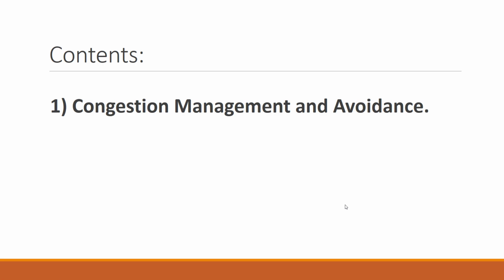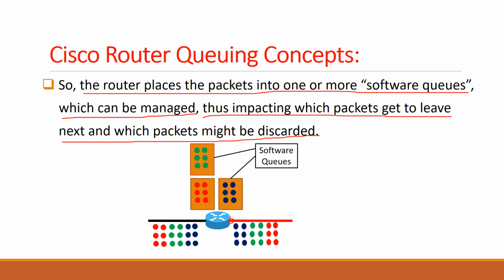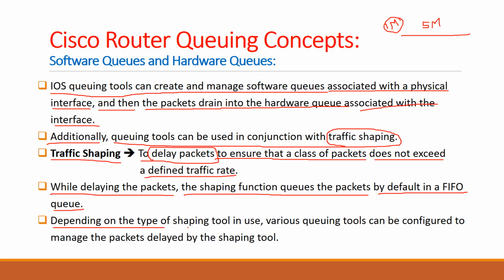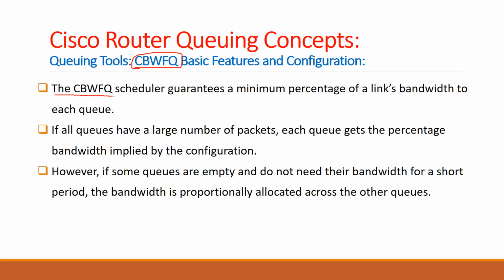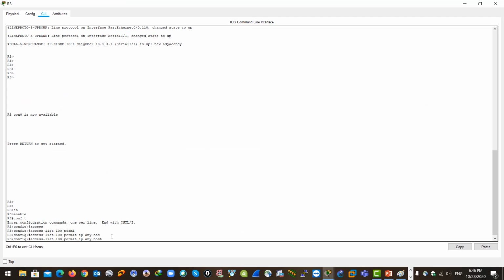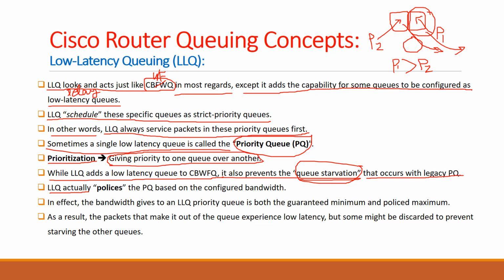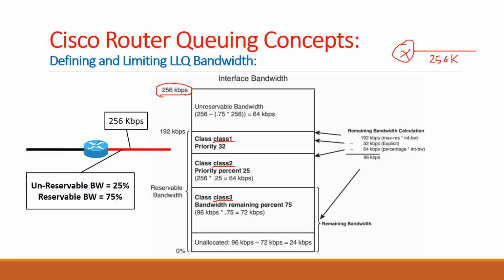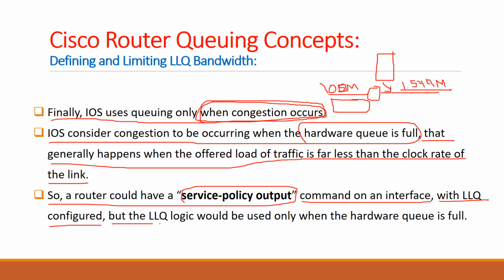Quality of Service (QoS) Part 2 - Khaled Omar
This video demonstrates Part 2 of the Quality of Service (QoS) videos presented by Khaled Omar